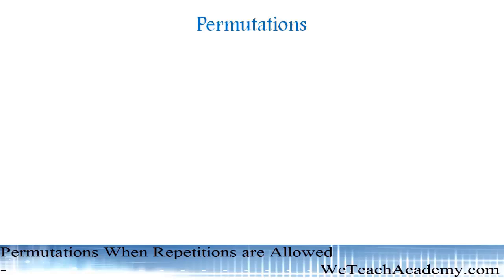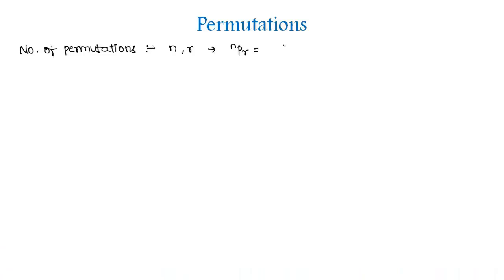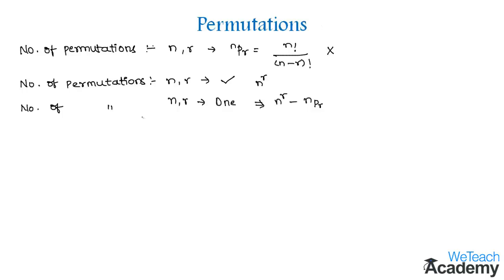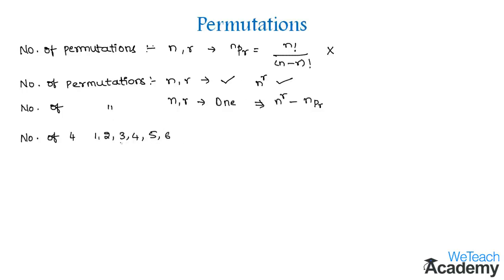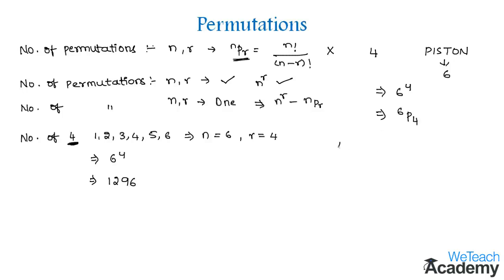Permutations When Repetitions are Allowed / Permutations And Combinations / Maths Algebra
Lesson  : Permutations